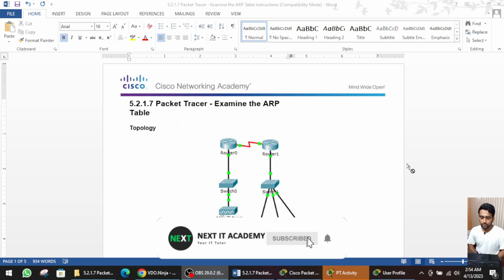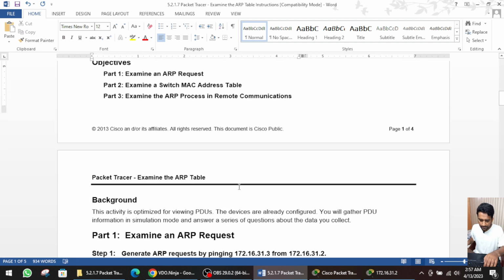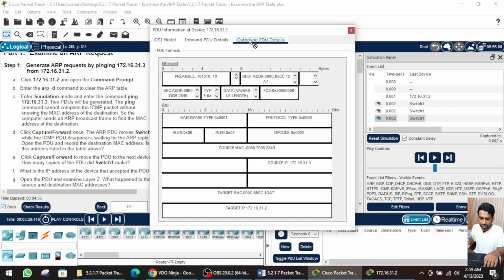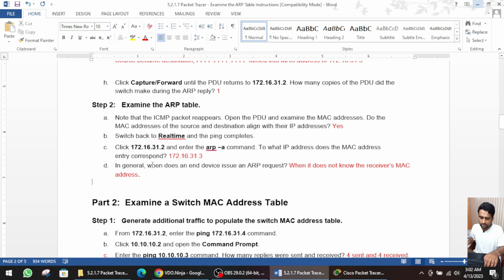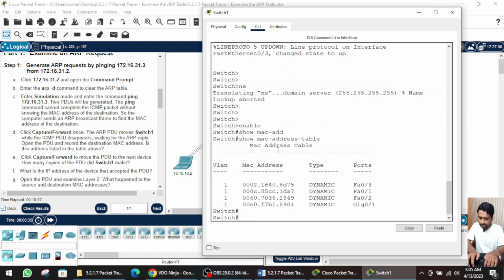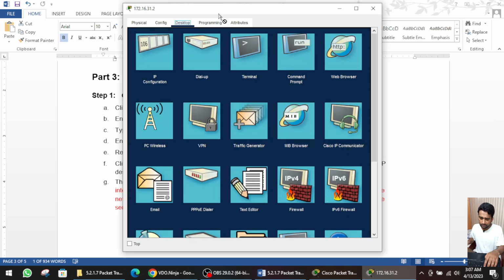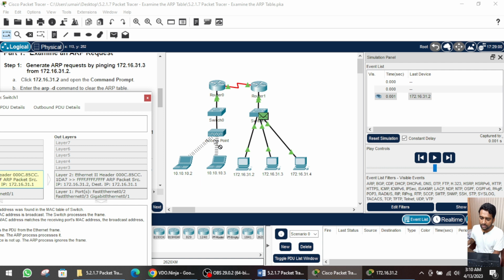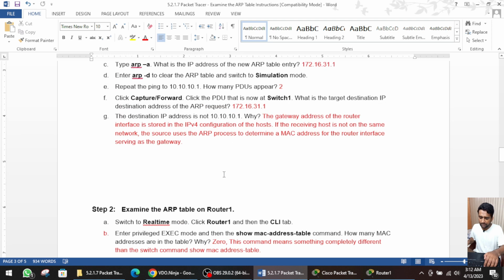Cisco Packet Tracer LAB 5.2.1.7 | 5.3.2.8 | 9.2.9 - Examine the ARP Table | 2023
Objectives

Part 1: Examine an ARP Request
Part 2: Examine a Switch MAC Address Table
Part 3: Examine the ARP Process in Remote Communications

Background

This activity is optimized for viewing PDUs. The devices are already configured. You will gather PDU information in simulation mode and answer a series of questions about the data you collect.

If You Found This Video Helpful, Please